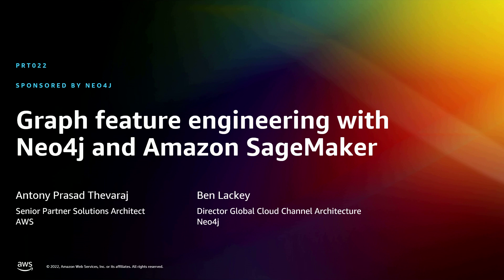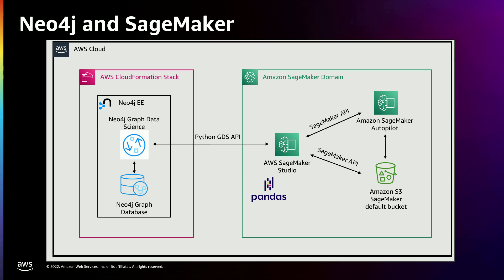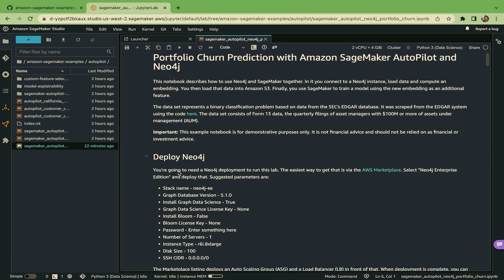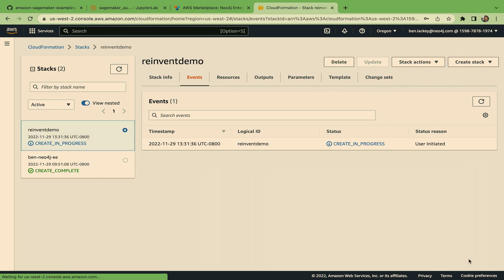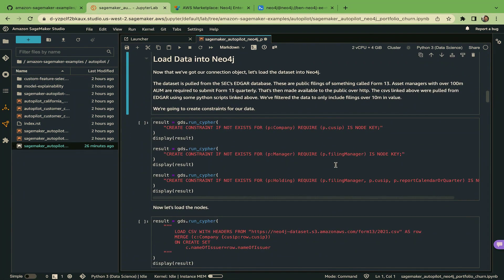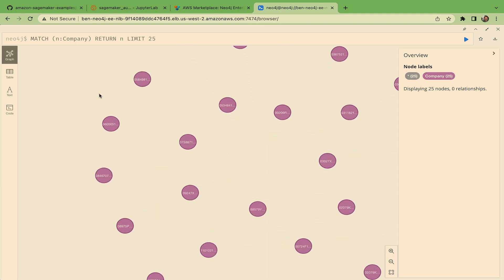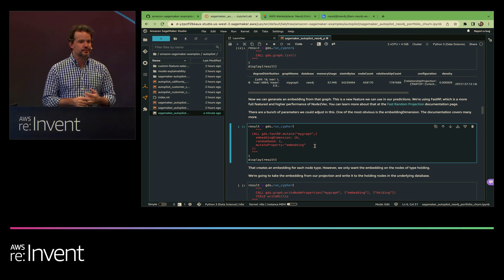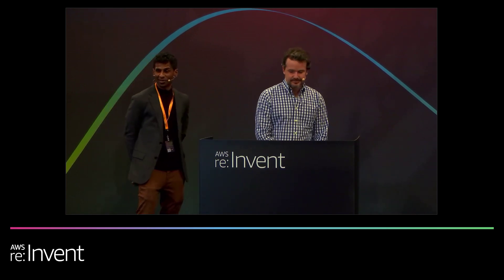AWS re:Invent 2022 - Graph feature engineering with Neo4j and Amazon SageMaker (PRT022)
Featurization is one of the most difficult problems in machine learning, just behind data wrangling in terms of the time it consumes. For many problems, featurization plays the largest role in determining model performance, greater even than choice of machine learning method. In this talk, walk through how graph features engineered in Neo4j can be used in a supervised learning model trained with Amazon SageMaker. These novel graph features can improve model performance beyond what is possible with more traditional approaches.